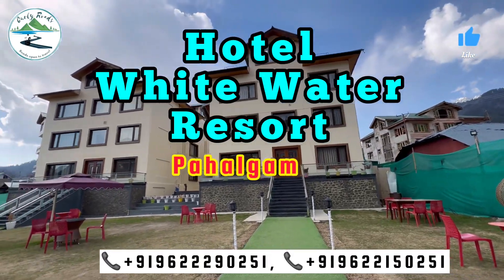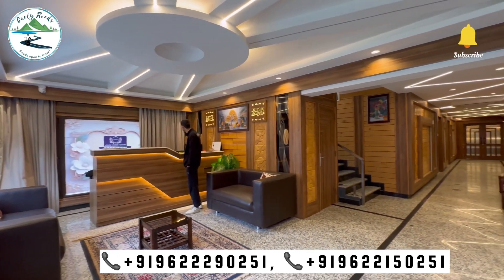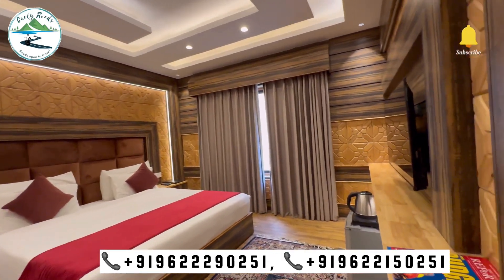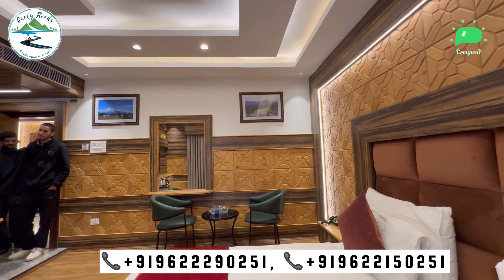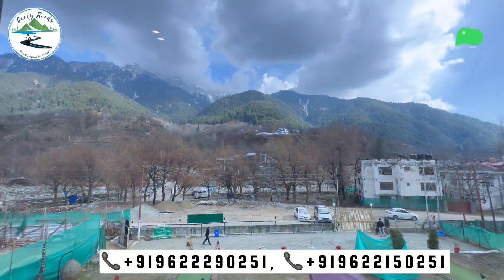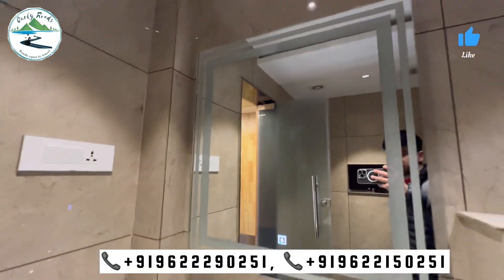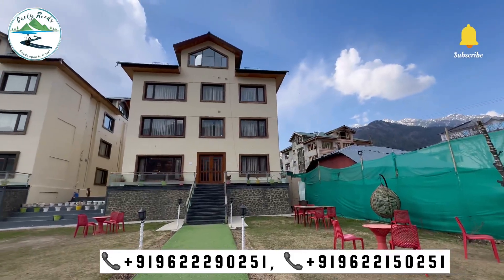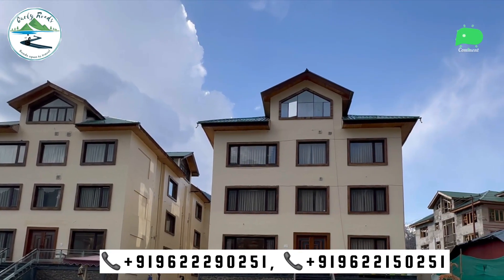Best Premium Luxury Hotel In Pahalgam | White Water Resort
📌 White Water resort
📍Location: Pahalgam Rafting point lidder river.
🟣Category: Superior Deluxe Rooms
🔴hotel Star: 3 Star Premium
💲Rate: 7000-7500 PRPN